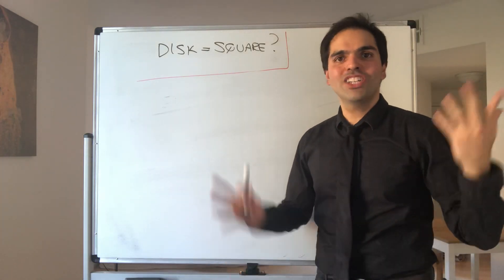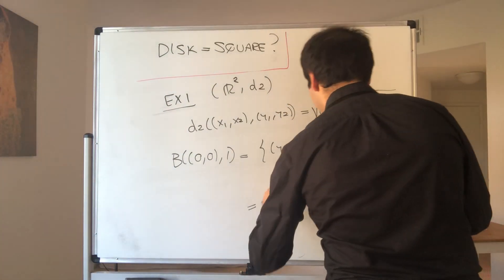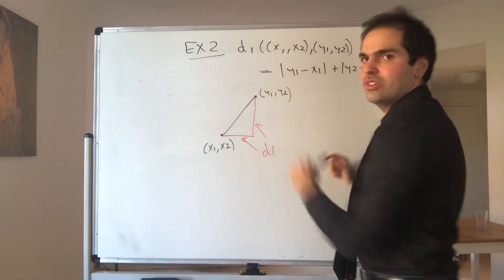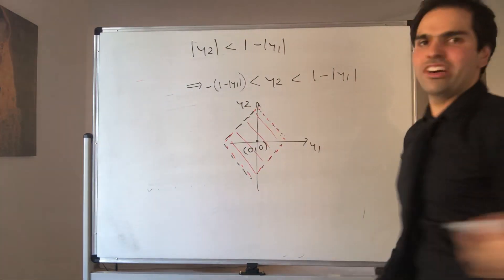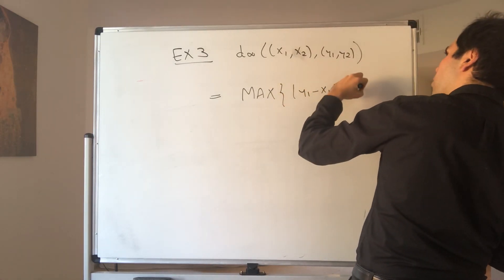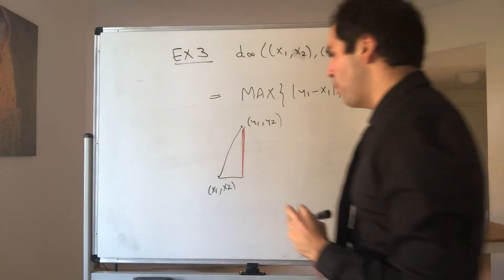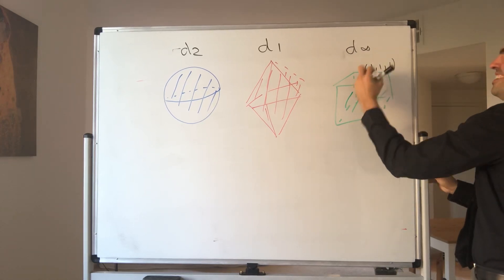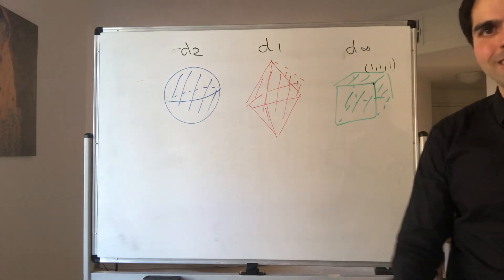Can a disk be a square ?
Can a disk be a square? It turns out the answer is yes! In this cool video, I show something neat, namely that if you choose the right distance (metric), then a disk can be a square, which can also be a diamond! Enjoy this beautiful adventure through analysis and geometry, and fall in love with math all over again